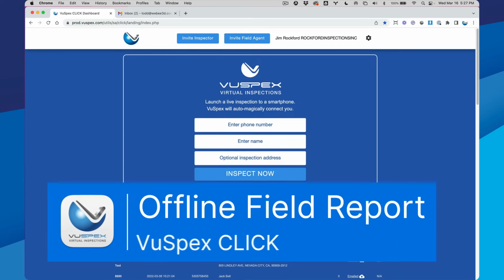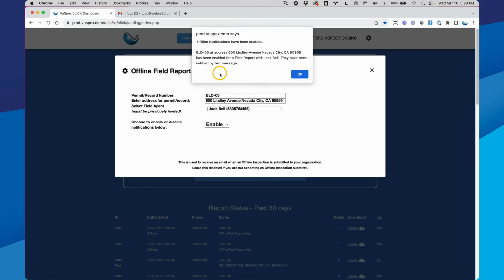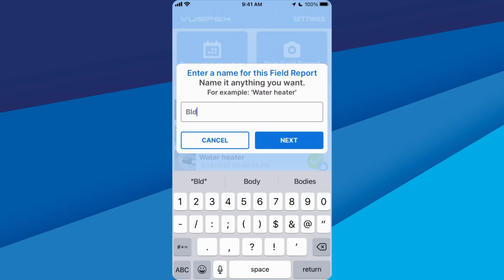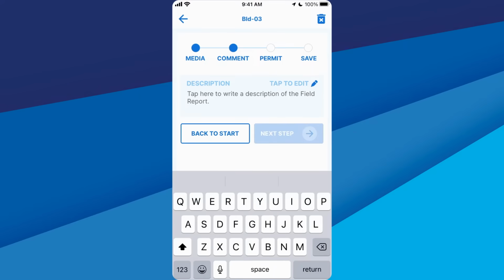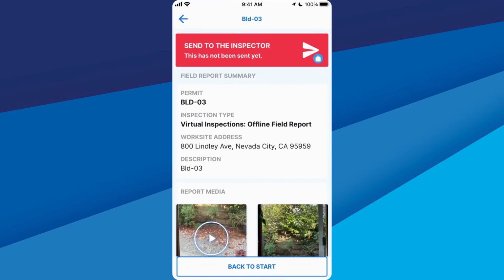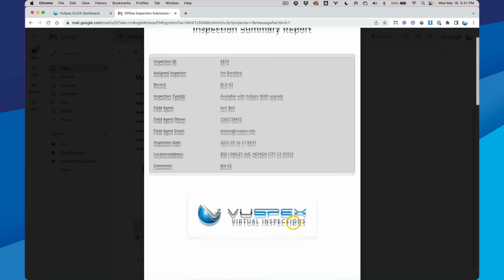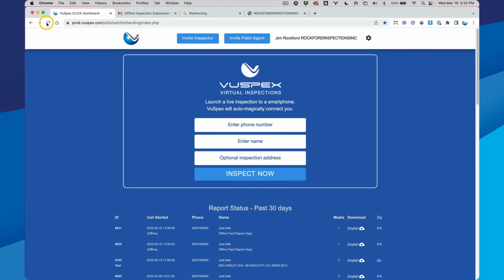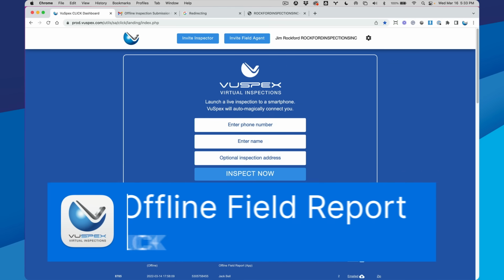VuSpex CLICK - Offline Field Report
A walkthrough tutorial for the Offline Field Report feature in VuSpex CLICK.
* The Inspector creates an Offline Field Report invite and is automatically sent to the FIeld Agent
* The Field Agent receives the text message invite containing the permit record and address.
* The Field Agent uses the VuSpex GO mobile app to create and send a new Offline Field Report.
* The Inspector receives the the Inspection Report Summary PDF via email and can download a copy of the report in the VuSpex CLICK dashboard.